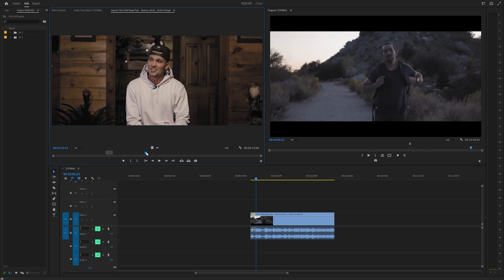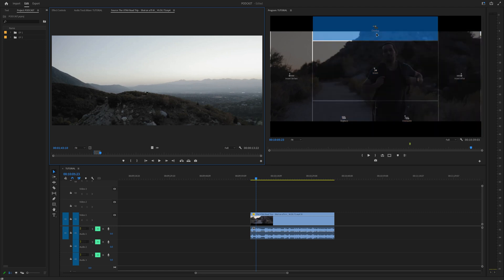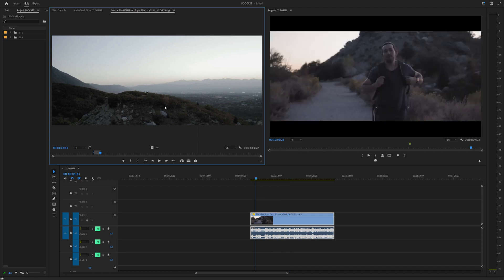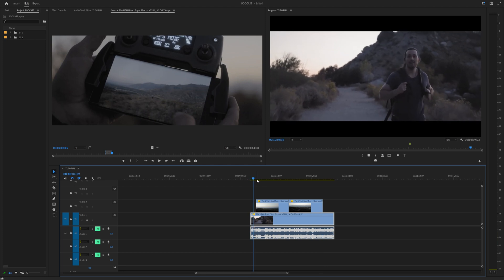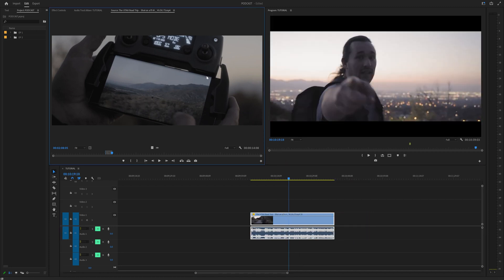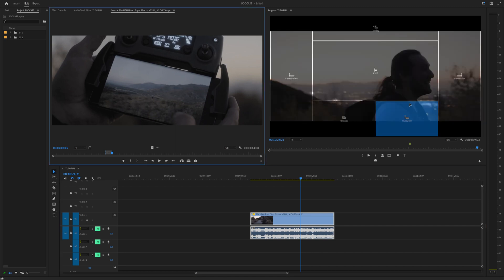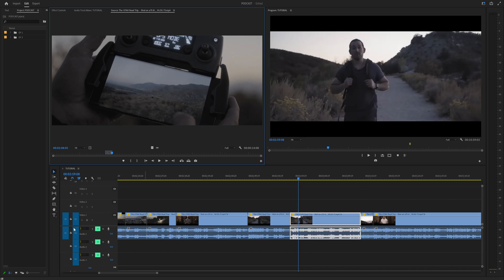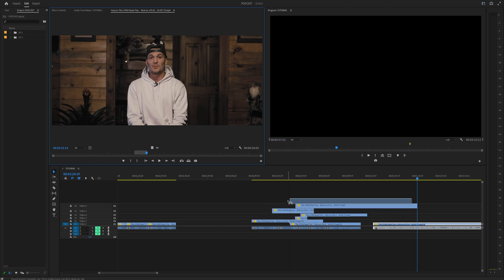Trick to Double Your Premiere Pro Editing Speed!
Today I want to show you a little technique using the Program window allowing you to instantly speed up your editing process.

👀 CHAPTERS 👀
0:00 | INTRO
0:15 | WHAT IS THE TRICK?
1:17 | HOW TO REMOVE AUDIO FROM SELECTION
2:43 | IMPORTANT NOTE ABOUT OVERLAY